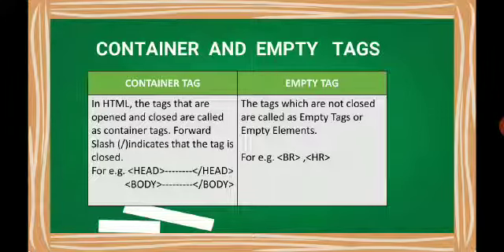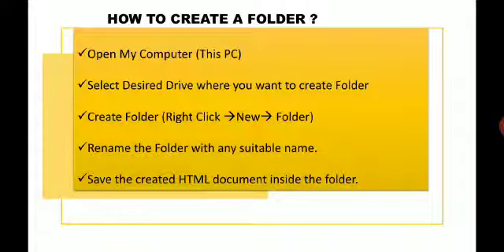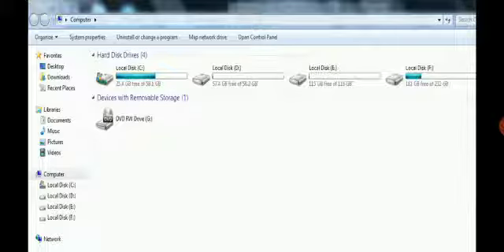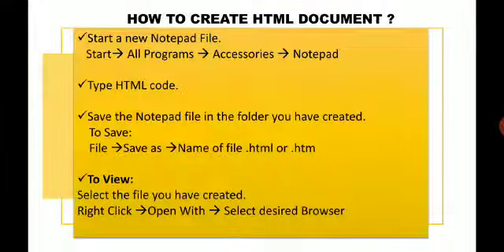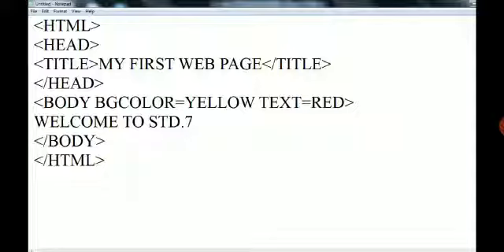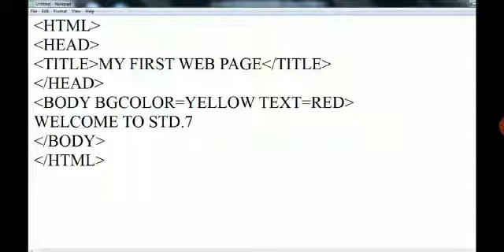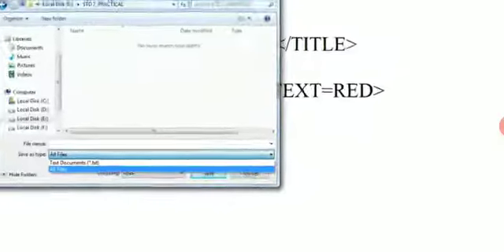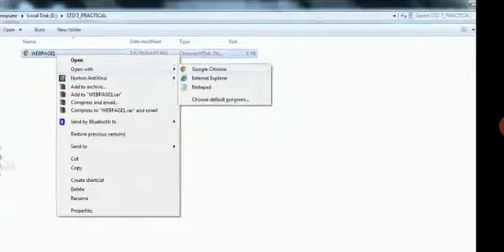Creating, Saving and Viewing HTML documents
Video from Nitu B